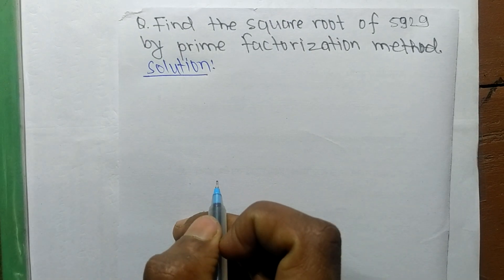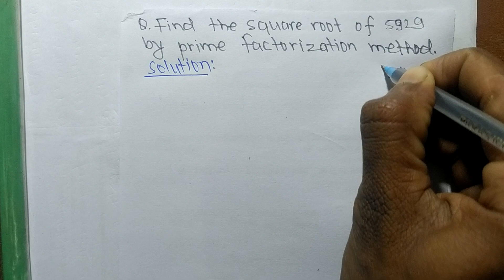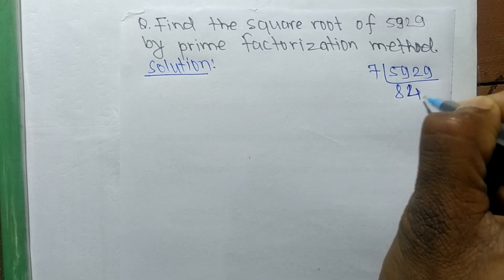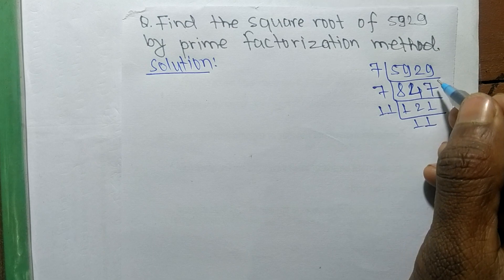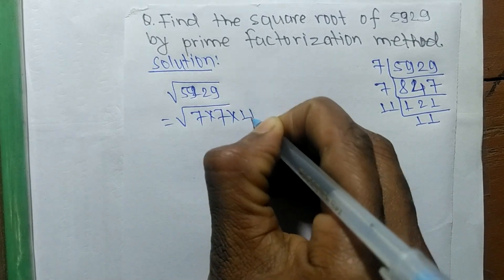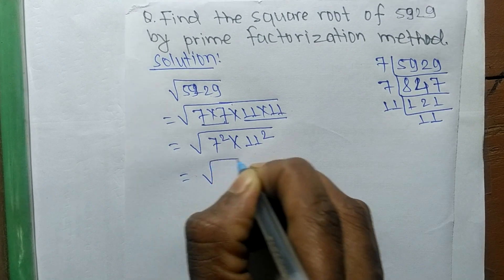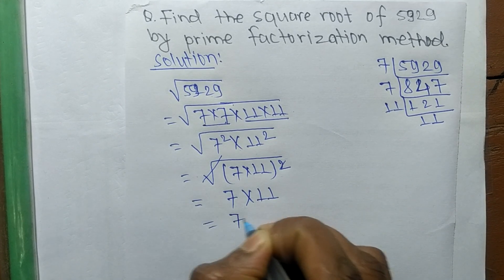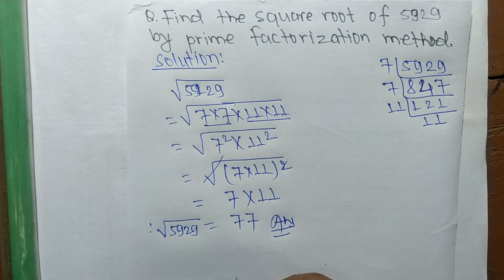Square root of 5929 l Prime factorization method